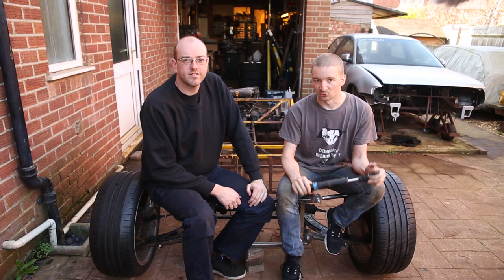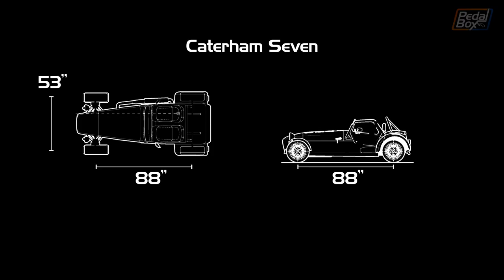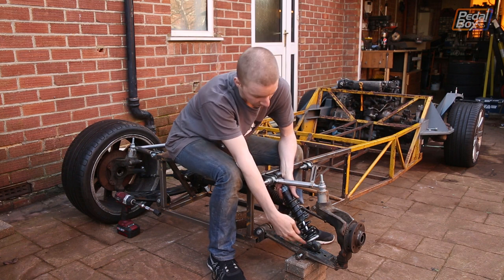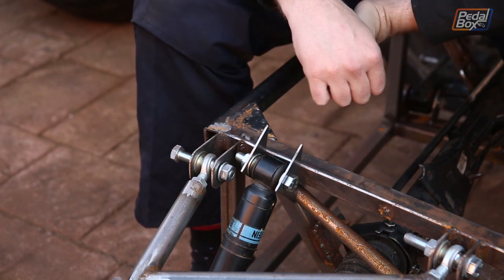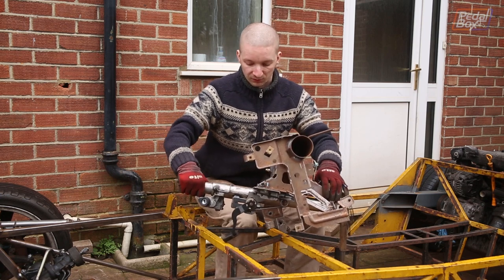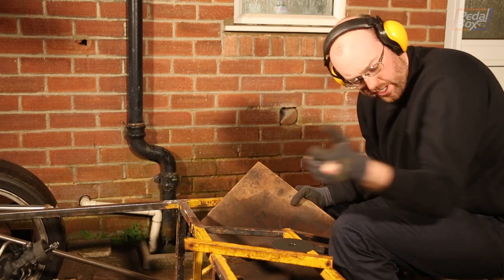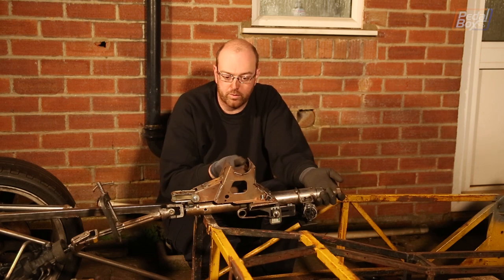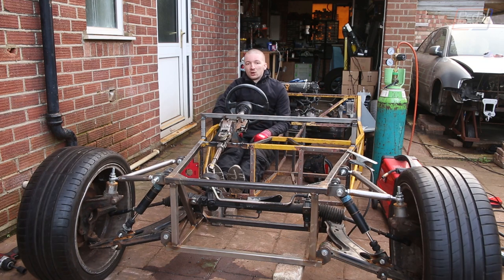Rolling Chassis - PedalBox Episode 19 | Mid-Engine Audi Kit Car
With the steering rack and suspension arms fitted there wasn't much left to get a rolling chassis - all we had left to do was mount the coil overs and steering column. Bad news is, getting the column and rack to meet is a big unknown. After consulting the SVA handbook we learned it’s illegal to weld anything into the column to extend it like we'd planned to, which sort of scuppered us! On the bright side, at least we found a way to start mocking up seating positions etc to figure out where the wheel needed to go, which gave us all the information we needed!